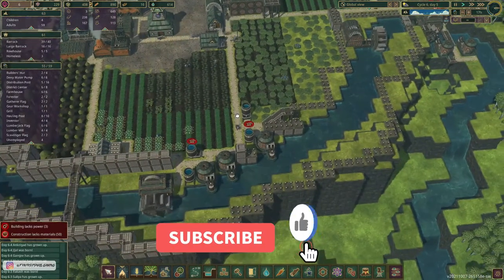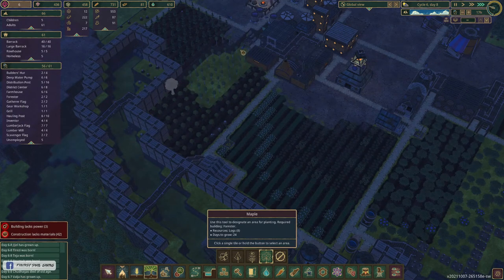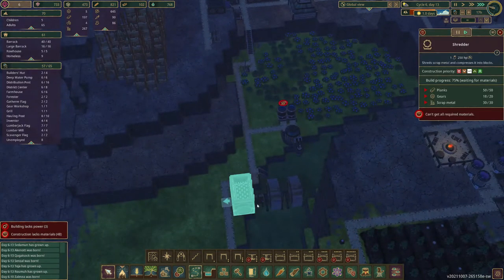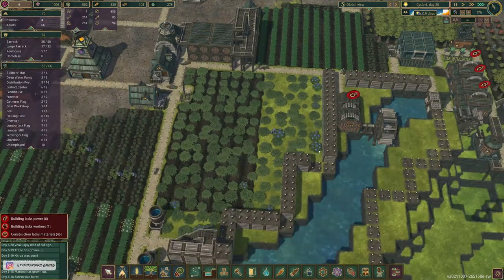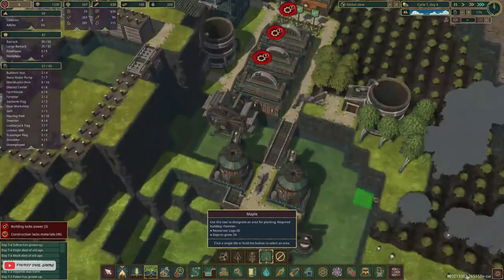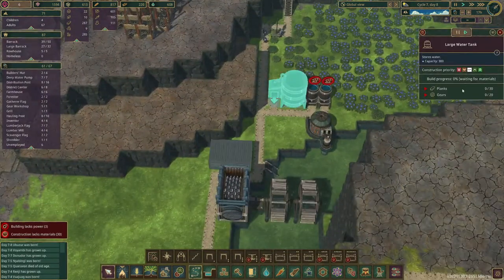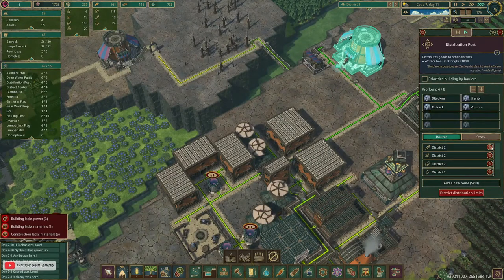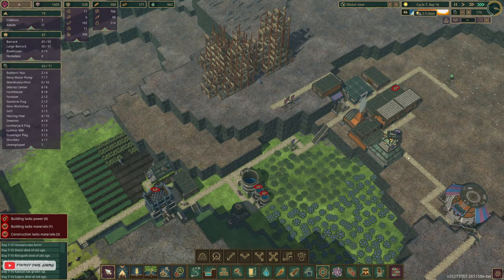Timberborn Early Access [ City Building Beavers ] We have Metal and a Log Shortage EP5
Humans are extinct. Will these hungry little beavers thrive? A punk-city-building game featuring curious animals, vertical architecture, water manipulation, and dangerous droughts.